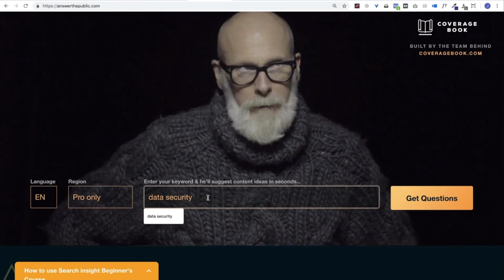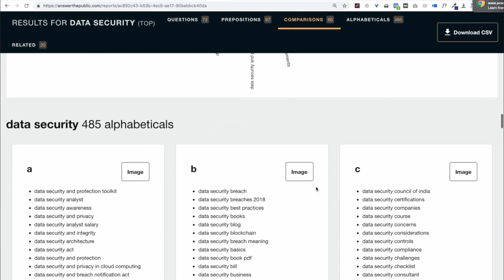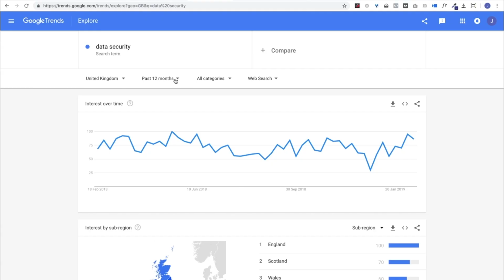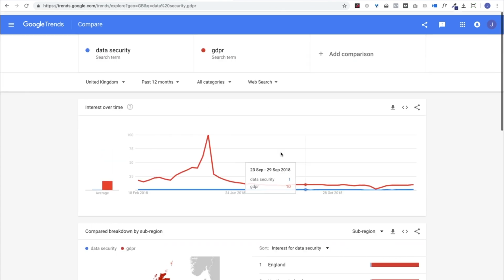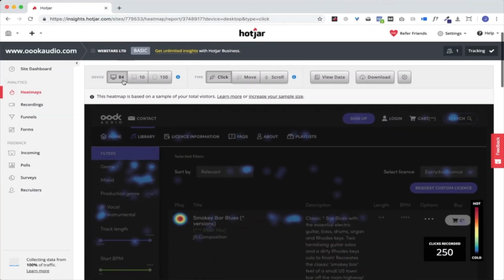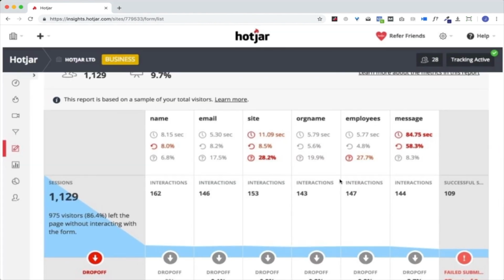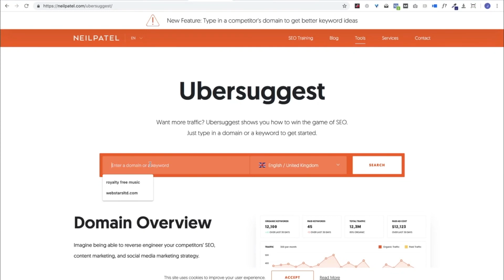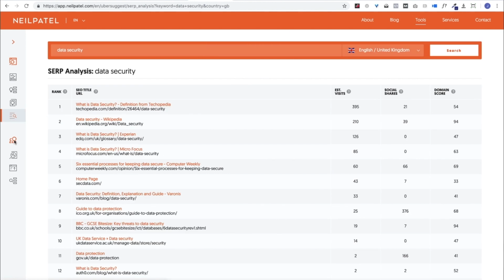The 5 best cheap or free marketing tools of 2019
We breakdown our favourite five tools we use for our own and our clients content marketing implementation. We only included 5 of the tools we use everyday that are free or cheap.

If you would like to talk to one of our Directors about your own marketing campaigns, specifically regarding an Account Based Marketing approach that delivers a sales-focussed drive to marketing your B2B services, please get in touch today using this